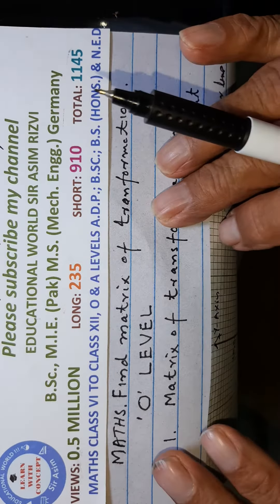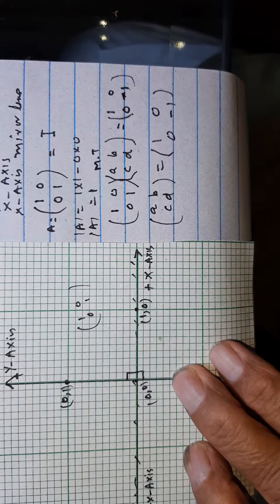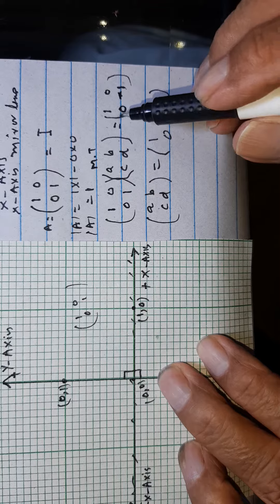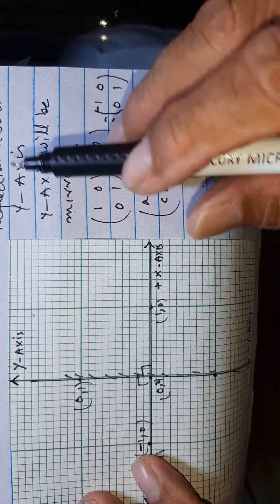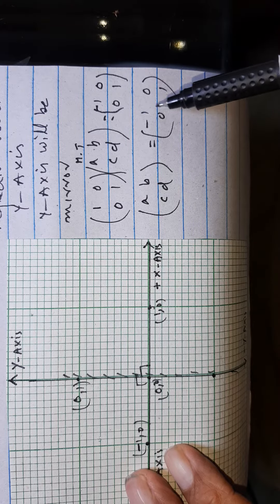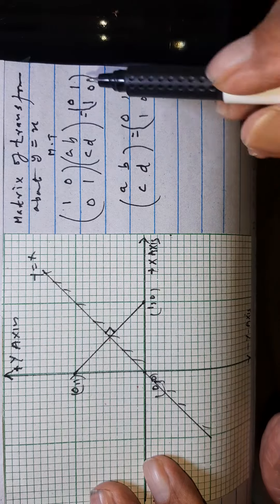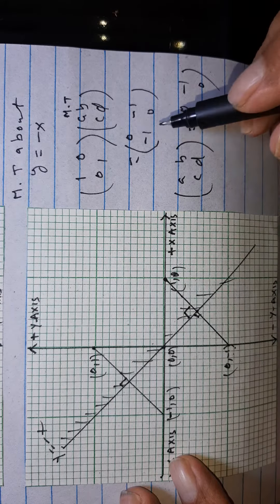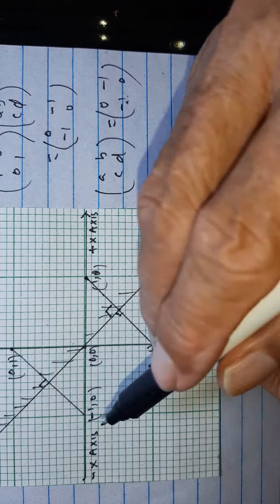MATHS. CAMBRIDGE 'O' LEVEL FIND MATRIX OF TRANSFORMATION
MATHS. CAMBRIDGE 'O' LEVEL FIND MATRIX OF TRANSFORMATION Maths Matrix Transformation To find Matrix of transformation about X-AXIS/Y -AXIS & Y=X/Y=-X